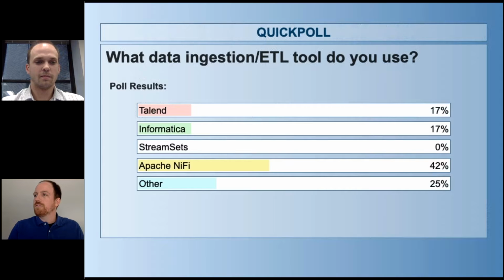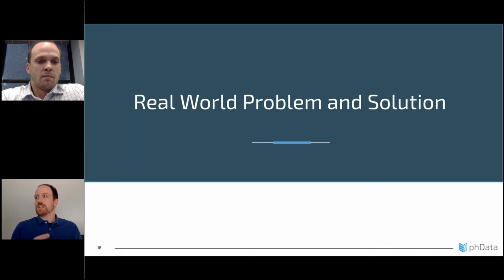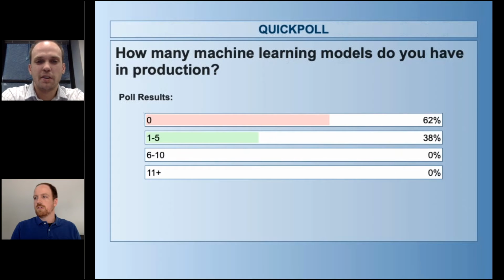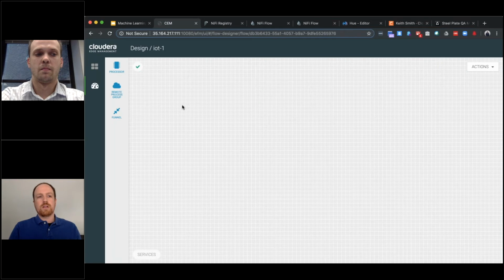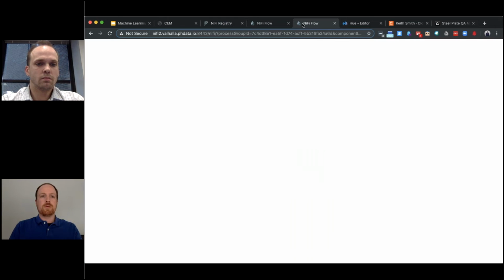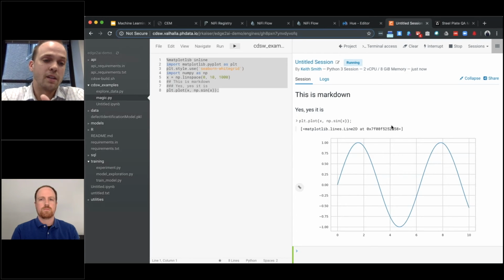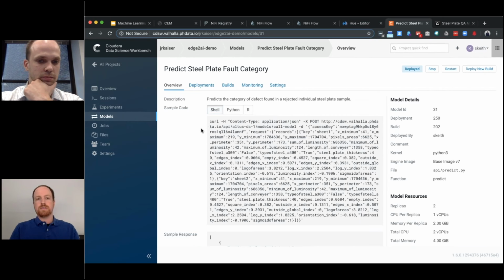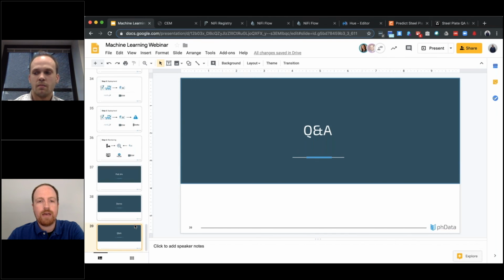How to Build and Deploy a Machine Learning Solution in 4 Easy Steps on Cloudera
Machine learning models find patterns in data and can automate decisions that are critical for businesses today.

Jordan Birdsell and Keith Smith from phData will provide you with a 4 step action plan for how to build an enterprise Machine Learning application that can solve real business problems. The tutorial introduces you to building an end-to-end machine learning solution using MiNiFi, NiFi, Kafka, Kudu, Impala, Spark, and CDSW.